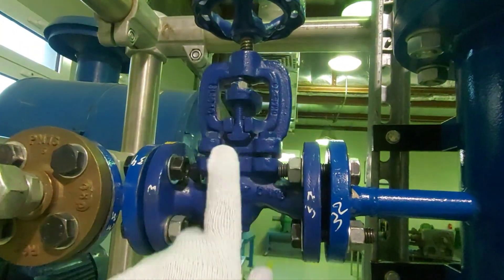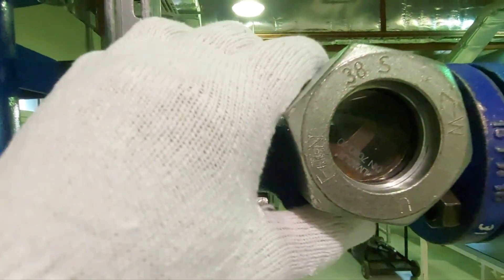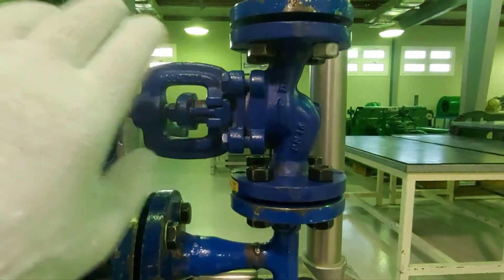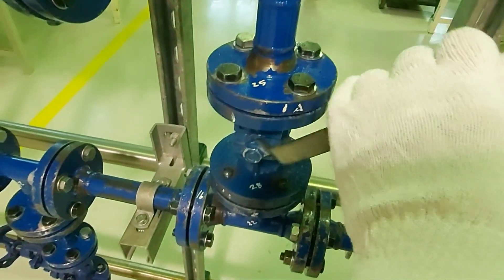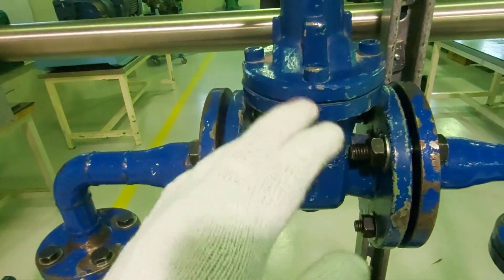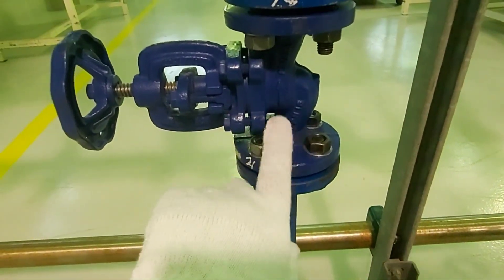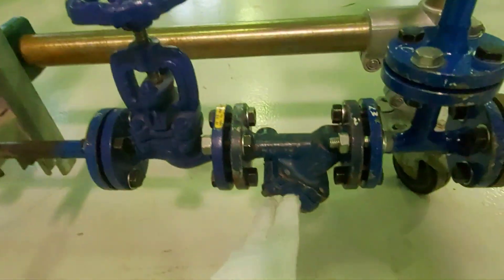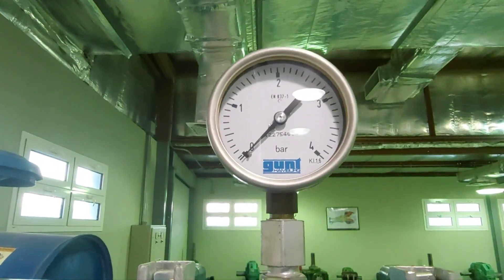Piping System Components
Basic Piping System Components